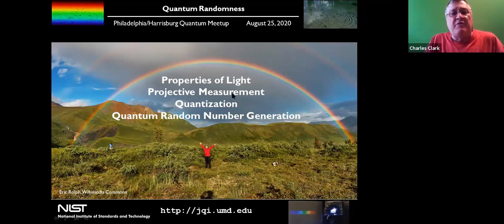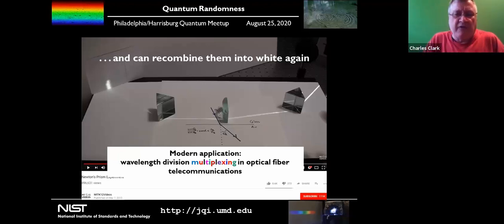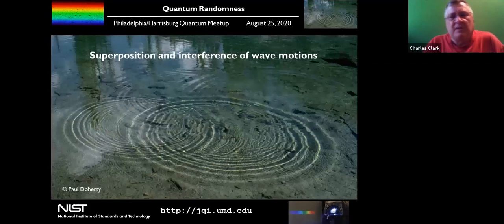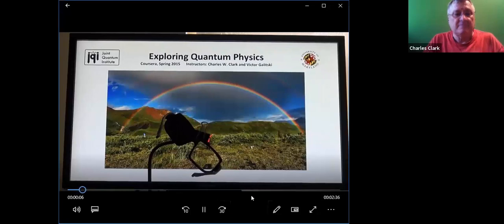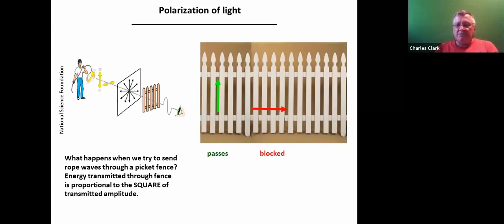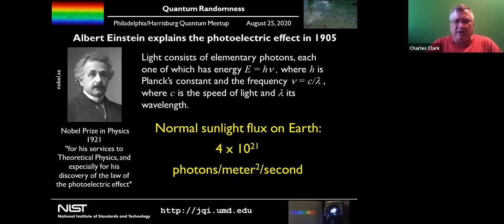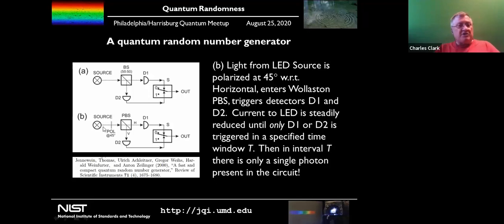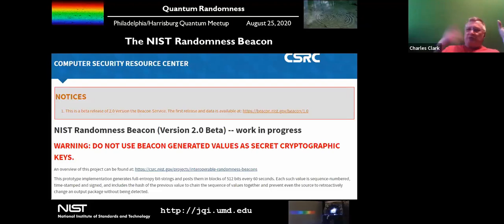Learn Quantum Cryptography (#2 of 3 series): Quantum randomness -- Meetup-Lite 20200825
Content level: 200 -- Event is for "Quantum Climbers" -- those who have started to learn about QC but not consider themselves "fluent"

Speaker: Charles Clark, NIST Fellow, Joint Quantum Institute, National Institute of Standards and Technology

This is a 3-part, simplified version of material presented in “Quantum Boot Camp,” the first course of the University of Maryland Quantum Information Specialization. Prerequisites: Algebra, trigonometry, probability.

BIO:
Physicist engaged in quantum computing and communication; dynamics of ultracold atoms; atomic, molecular and optical physics; laser cooling, trapping and control; neutron interferometry and detector development; extreme ultraviolet light; applications of synchrotron radiation.

Specialties: Theoretical and computational studies of atomic, molecular, optical, and condensed matter physics. Management of diversified scientific research and technical services organizations in government and academia. Leadership at international level of professional scientific societies, meetings and journals. Writing and speaking to lay audiences on frontiers of physics research. Design, development and execution of massive open online courses.